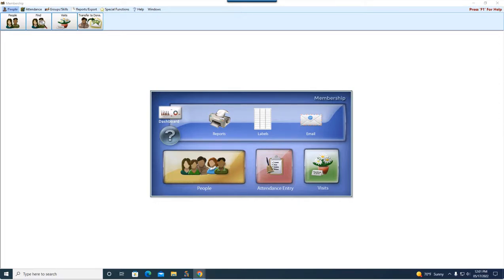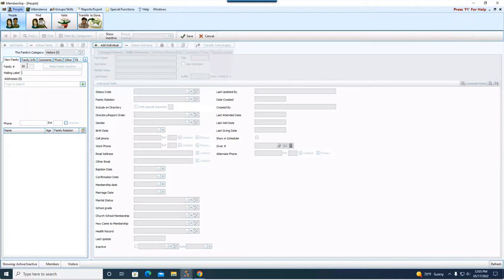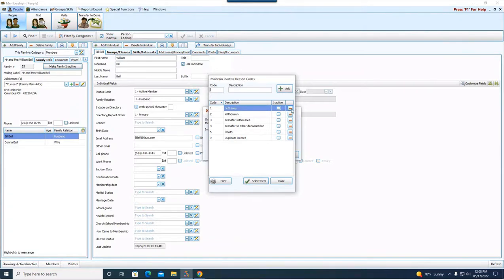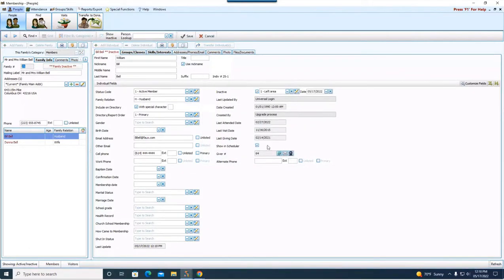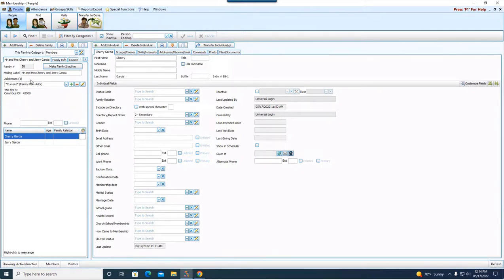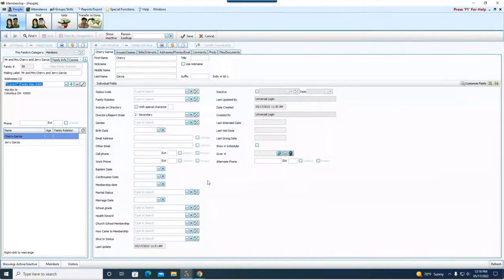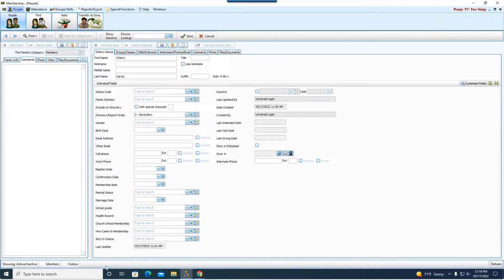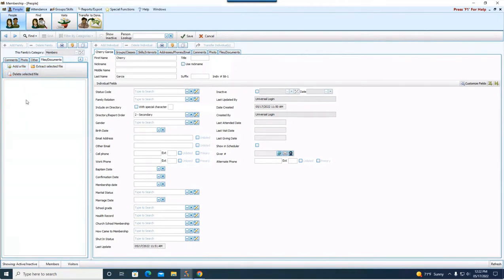Church Windows Membership: Family Record Tabs (v22 & Newer)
Learn about the Name, Family Info, Comments, Photo, Other, and Files/Documents Tabs.  Presented 05/17/2022.